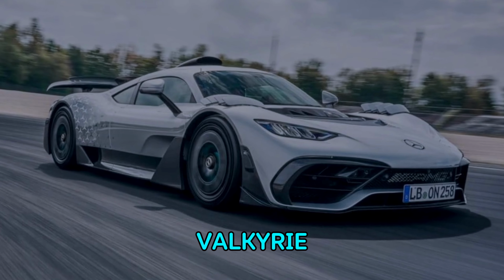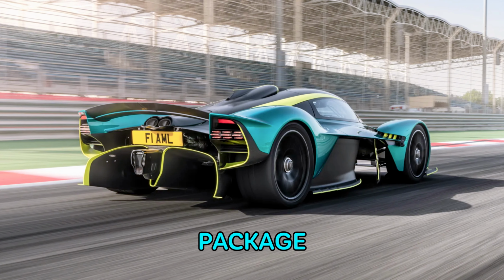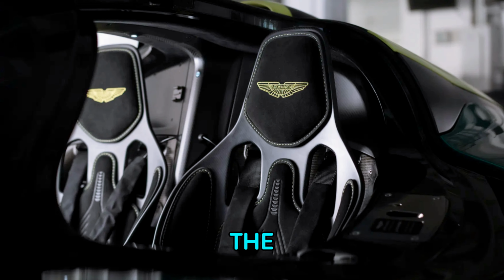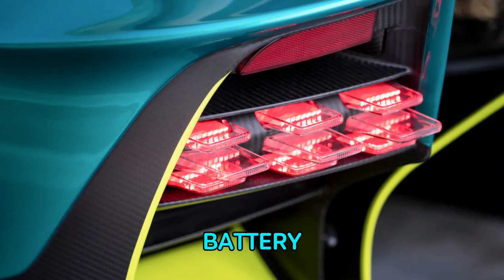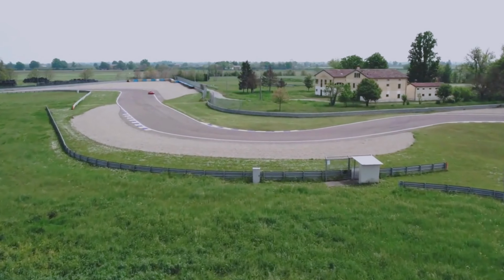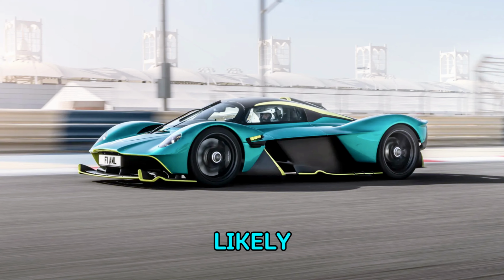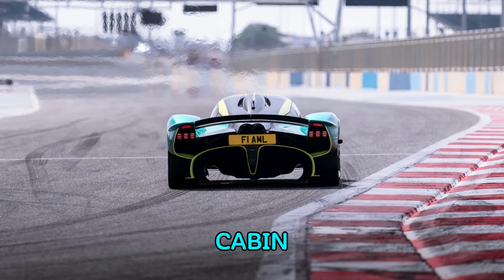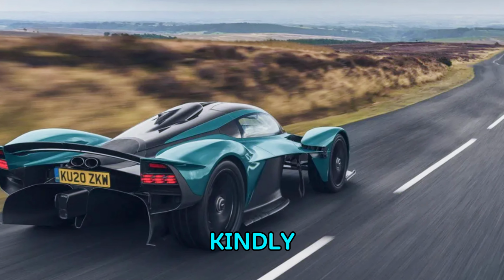Aston Martin Valkyrie 0-300 km/h Real Acceleration Test | Could You Drive An Aston Martin Valkyrie?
INTRODUCTION
Aston Martin's Valkyrie is a Formula One car for the road, crafted with insights from Red Bull's Adrian Newey. Announced in 2016, it finally hit the road in 2023.

DESIGN AND ENGINEERING
The Valkyrie boasts a teardrop carbon passenger cell, housing a 6.5-liter V12 engine paired with an electric motor. This powertrain, a stressed member, supports the suspension, achieving a remarkable power-to-weight ratio. Despite weight increases due to regulations, it still delivers 1,139 brake horsepower.

POWER AND PERFORMANCE
Downforce is a key feature, with 1,000 kilograms generated by the car's under surfaces. The cockpit is race car tight, with minimalist carbon seats and a unique steering wheel. The hybrid system, powered by a 1.8 kilowatt-hour battery, offers a 143 brake horsepower e-boost.

DRIVING EXPERIENCE
Driving the Valkyrie is straightforward, thanks to its seven-speed gearbox. However, refinement is absent, with a raucous V12 engine and deafening noise. ston Martin provides headsets to filter sound, but the experience remains intense.

CHALLENGES AND FLAWS
The Valkyrie faces challenges, including limited grip, long brake pedal travel, and vibrations. Development constraints have impacted its finish, but its track performance remains thrilling.

CONCLUSION
The Aston Martin Valkyrie is an exotic, exciting hypercar with a visceral engine. Despite its flaws, it stands as a testament to innovative design and engineering.